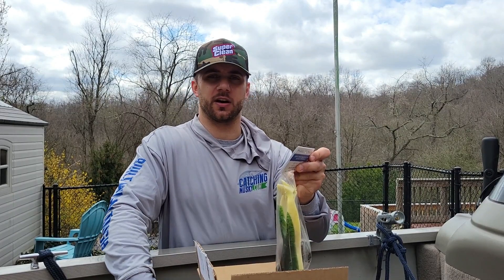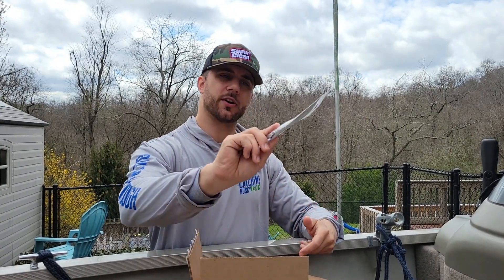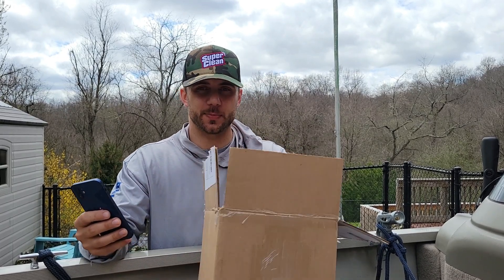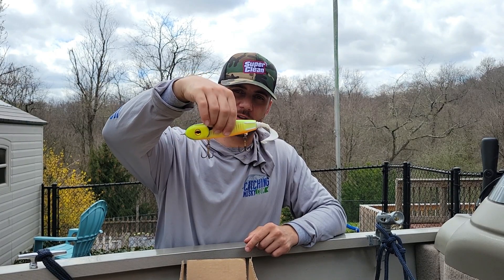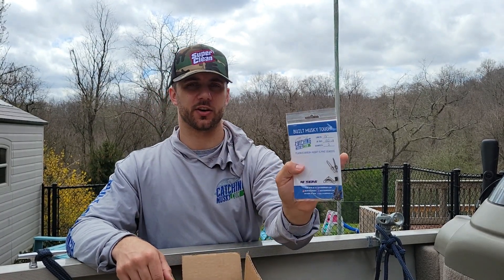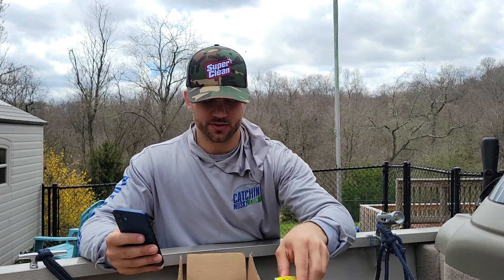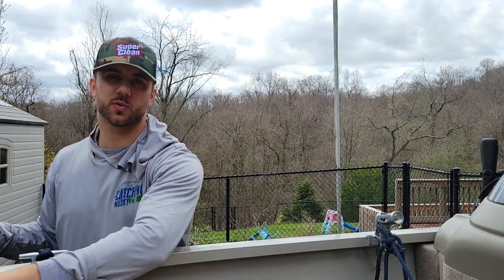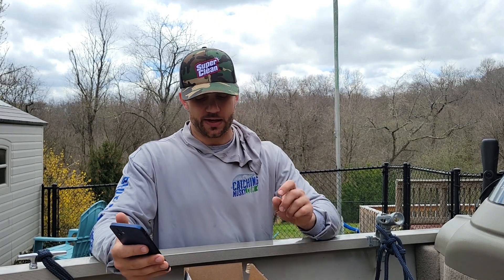DID YOU WIN? Musky Lure Giveaway Drawing!